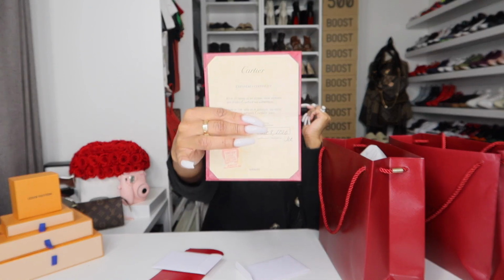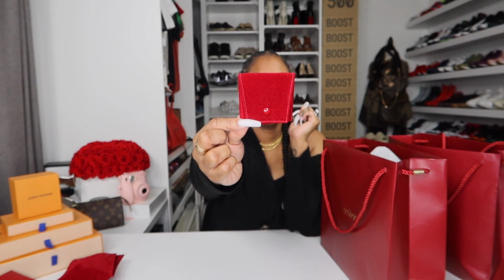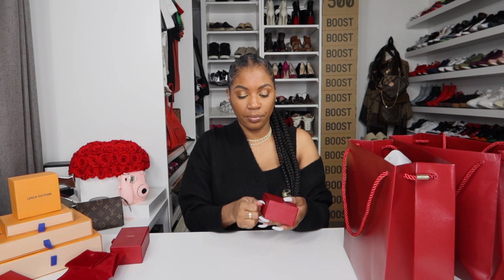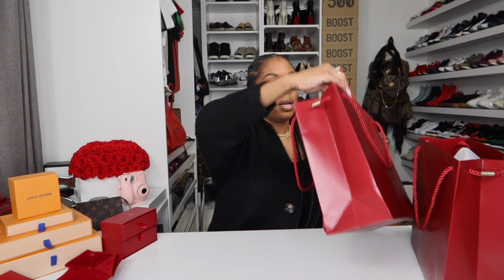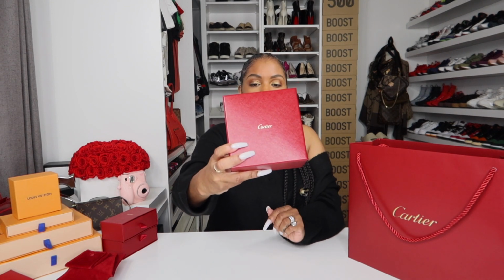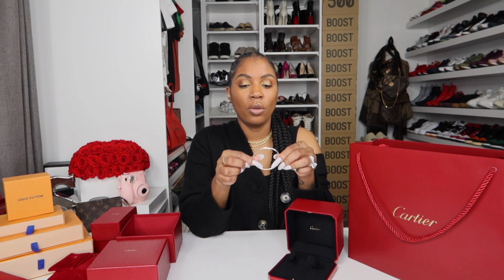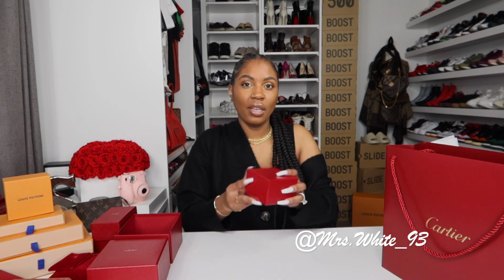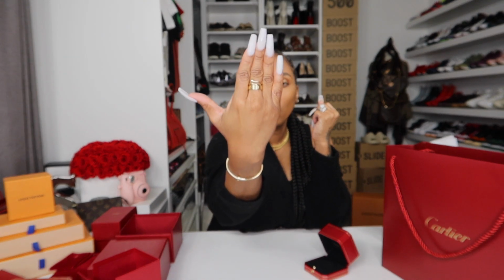Cartier Double Unboxing | Juste un Clou | Sydney White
Welcome Back SYDizens.

You just don't know how long I've bee waiting to do this Cartier Double Unboxing | Juste un Clou | Sydney White. This was a big item my wish list and I'm soooo Happy I was able to get it. This is something that I will be able to pass down from generation to generation. So my Cartier Double Unboxing | Juste un Clou | Sydney White was a very big deal for me. Please let me know what you think about my Cartier Double Unboxing | Juste un Clou | Sydney White.

I really Appreciate and Love all my SYDizens

My Favorite Satin Robes